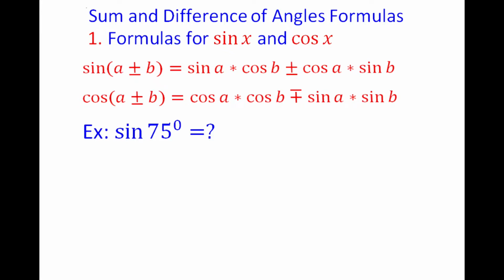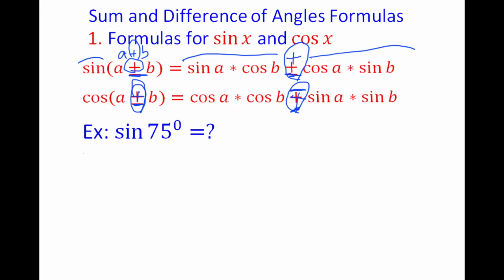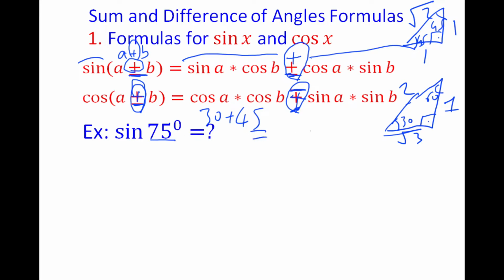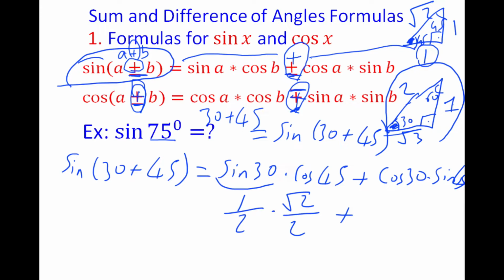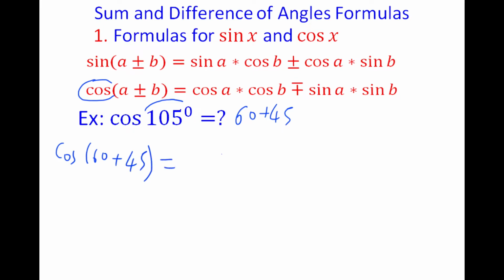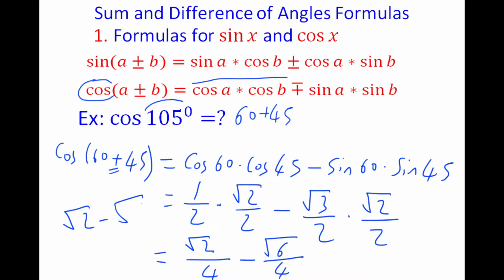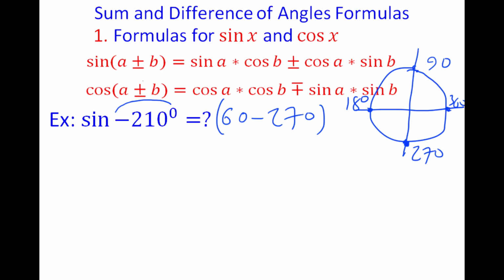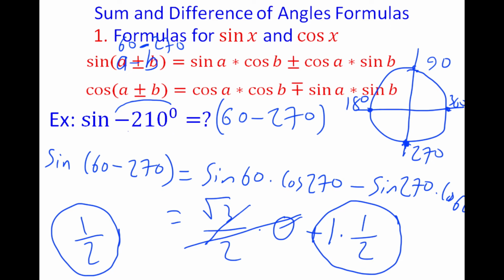Sum and Difference of Angles Formulas -For sin and cos (Trigonometry 18)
In this video, sum and difference of angles formulas for sine and cosine functions are shown. Formulas for the topic are illustrated besides solving three instructive examples.

⭐ Timestamps ⭐
00:02 | Formulas
01:35 | 1st Example
04:46 | 2nd Example
06:52 | 3rd Example